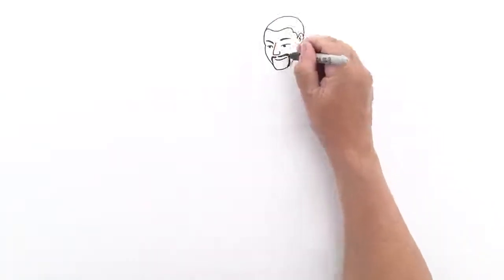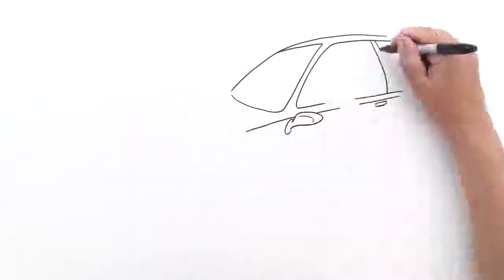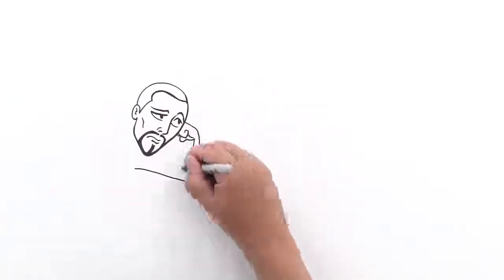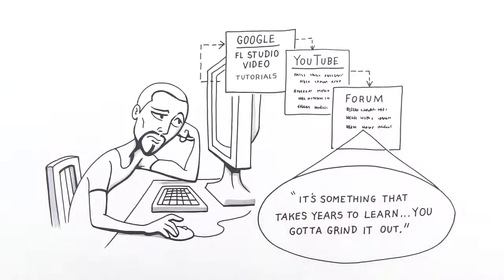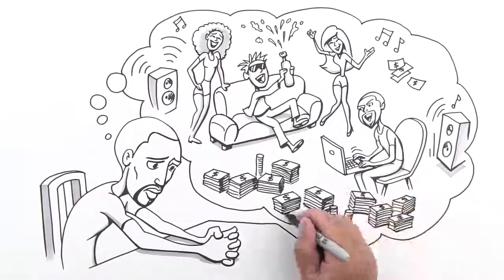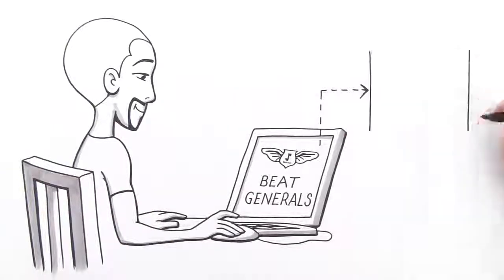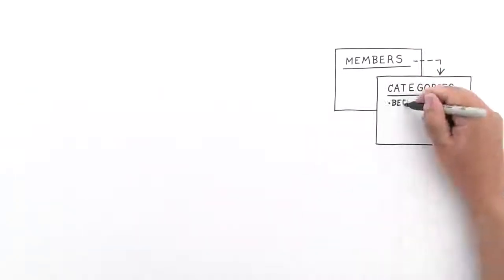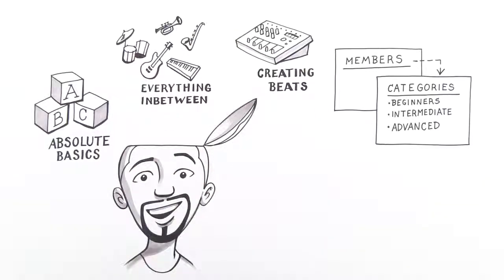Beat Generals - Learn How To Make Beats - FL Studio Tutorial Videos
Beat Generals helps you unleash your inner super producer by teaching you all the techniques and tricks the pros use to create the hottest beats on the radio today.